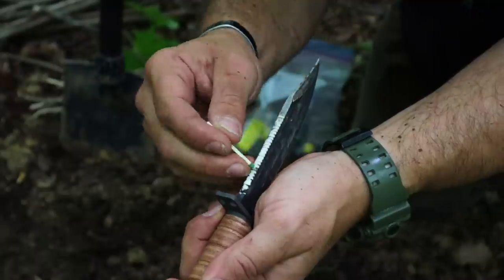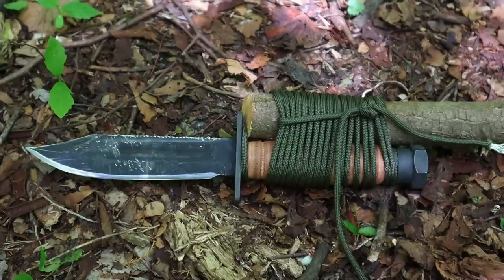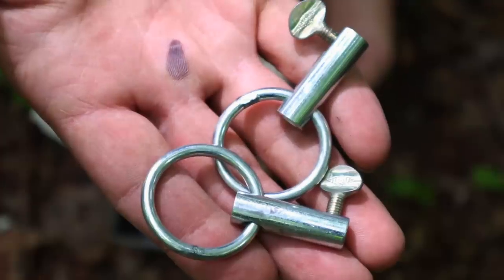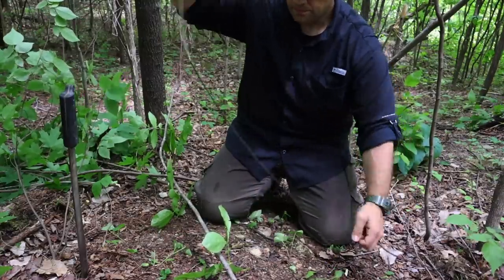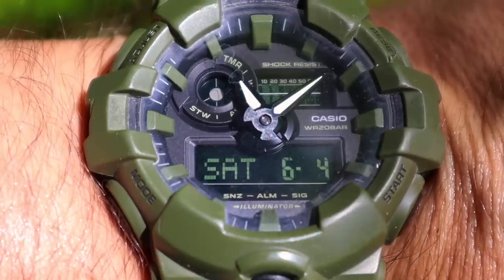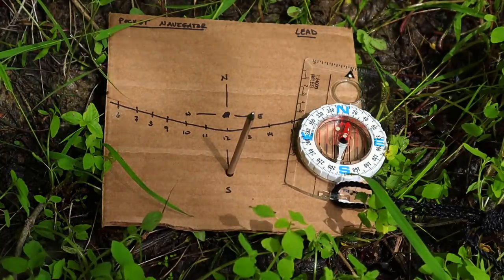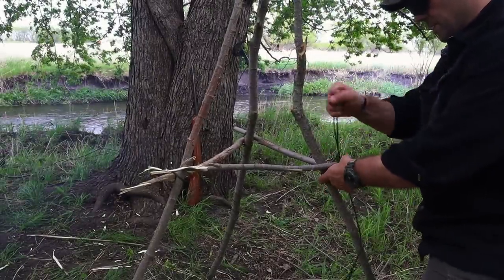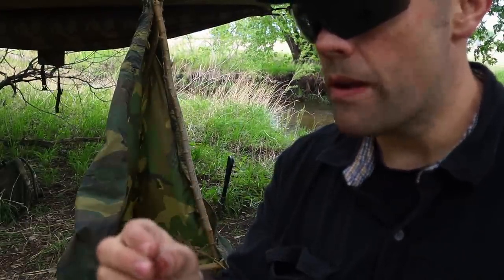10 More Military Wilderness Survival Skills in 10 Minutes! Vol. 3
10 More Military Survival Skills in 10 Minutes! GO!

Buck Knife 110:

ESEE 4 Survival Knife:

Benchmade Griptillain Folding Knife:

Military Mess Kit:

Esbit Stove:

Wire Saw:

Potassium Permanganate:

Medical Kit:

CAT Tourniquet:

Israeli Bandage:

VS-17 Panel:

Orange Drum Liners:

Whirl Pac Bag:

Survival Matches:

Match Safe:

Fresnel Lens:

Kevlar Cord:

Button Flash Light:

Condor Parang:

Acme Whistle:

Signal Mirror: